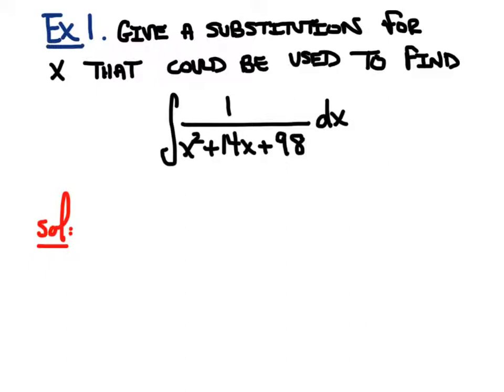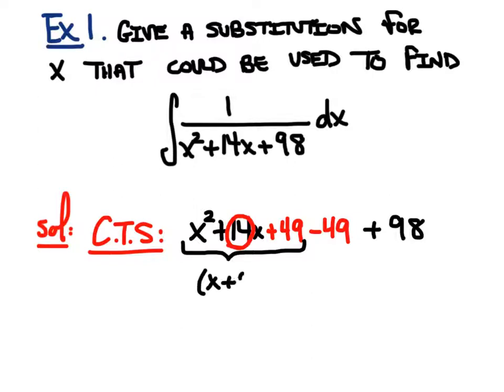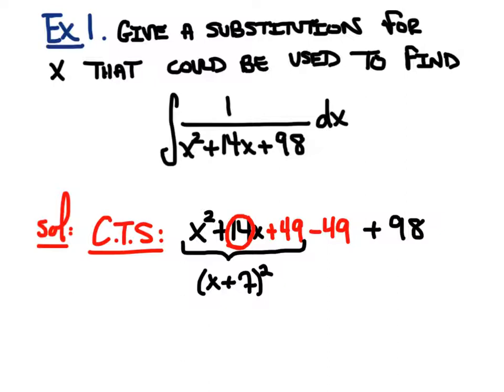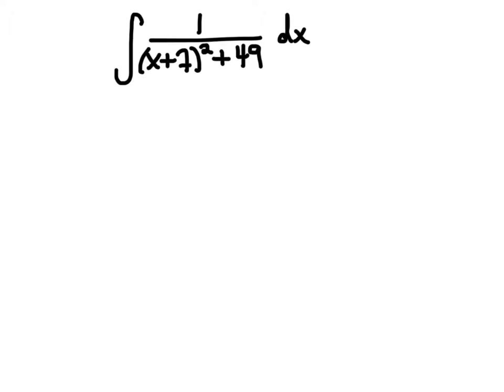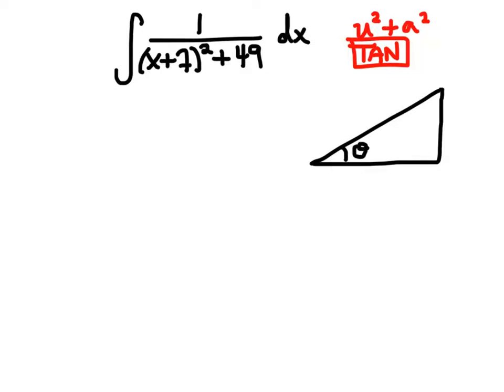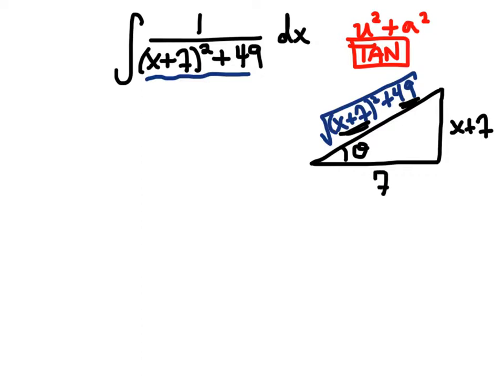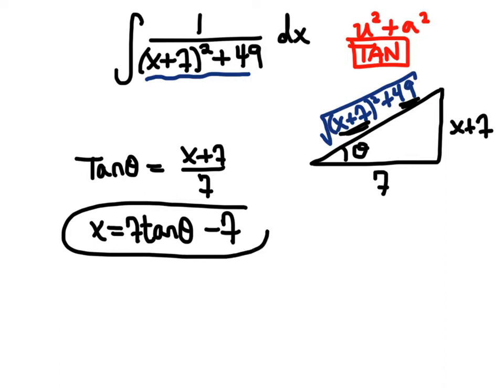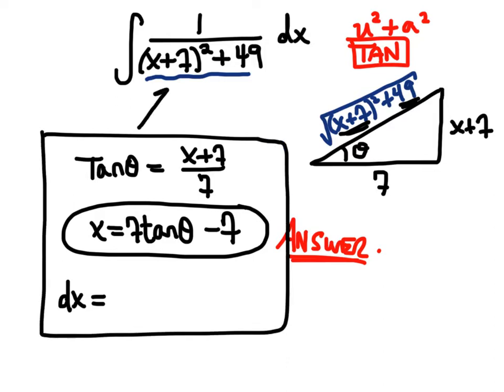Integration by Trig Subs [Ex 3]